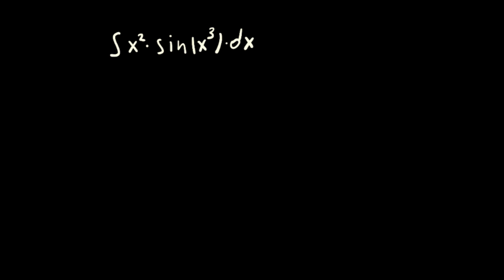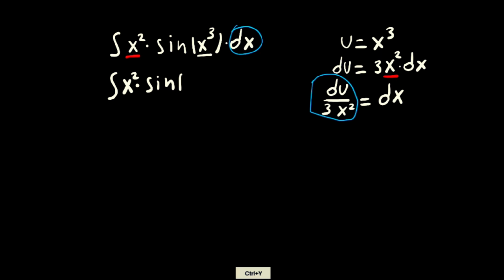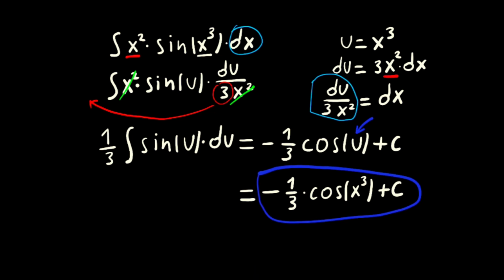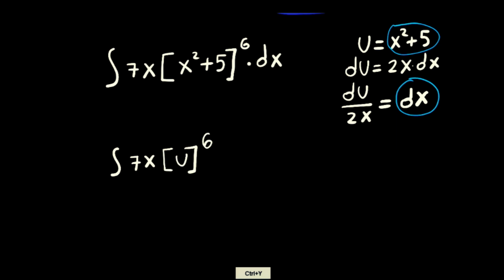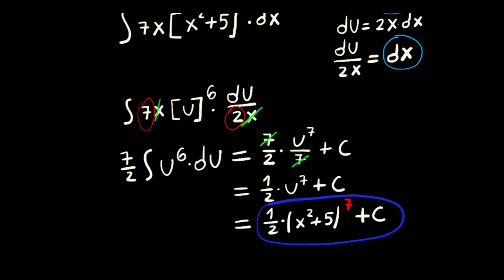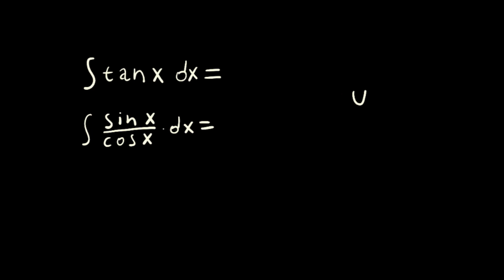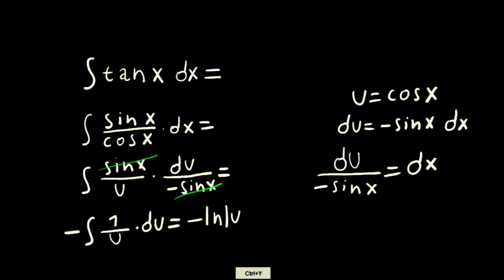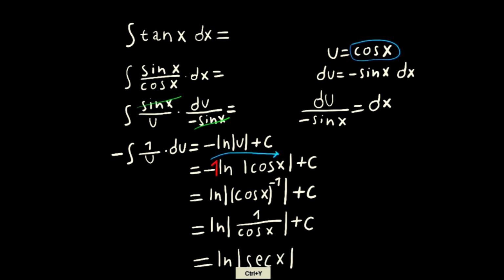LOSMIMath - How To Integrate Using U - Substitution Fast and Easy!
This calculus video tutorial explains how to find the indefinite integral of function. It explains how to apply basic integration rules and formulas to help you integrate functions.  This video contains plenty of examples and practice problems.